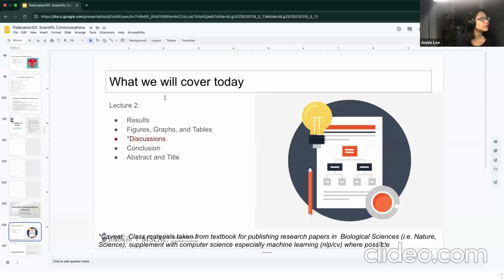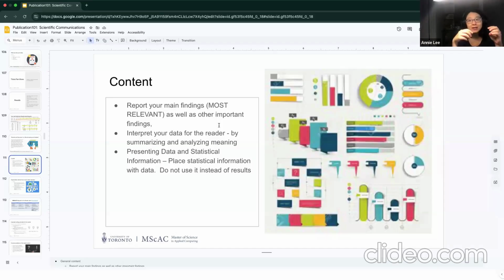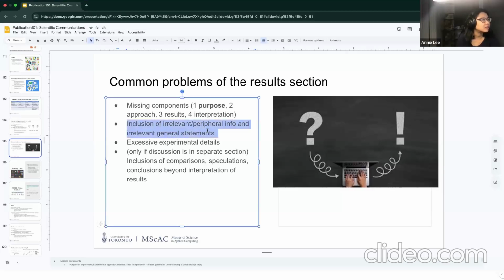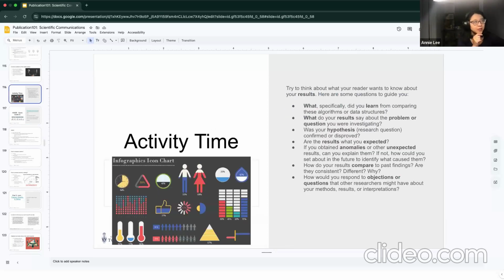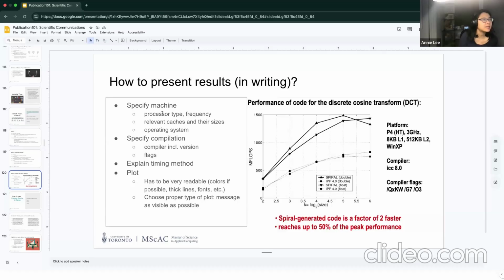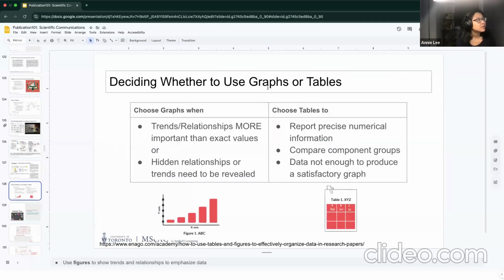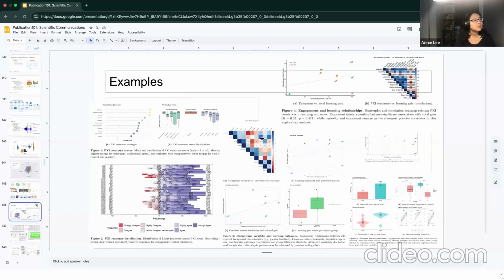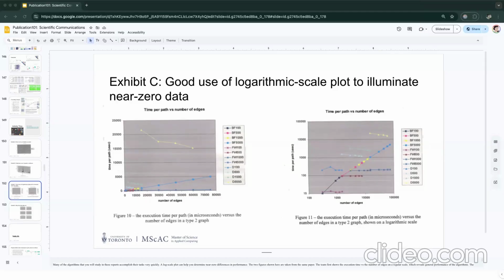Publication 101: Scientific Communications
Presented By: Professor En-Shiun Annie Lee

In this research mentorship meeting, the instructor teaches students how to develop and present the results section of a research paper. The discussion covers organizing results around research questions, interpreting findings, benchmarking methods, tracking experimental outcomes, and choosing effective visualizations such as graphs, tables, heat maps, and violin plots. Students also share progress on their ongoing NLP and machine learning projects, receive feedback on publication plans and conference deadlines, and discuss future research opportunities, graduate school preparation, and strategies for producing publishable research.